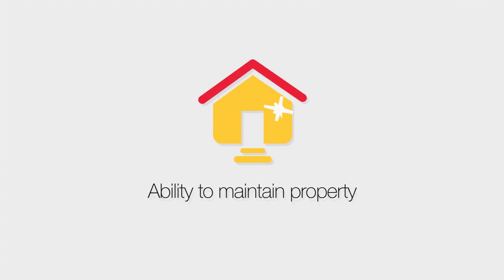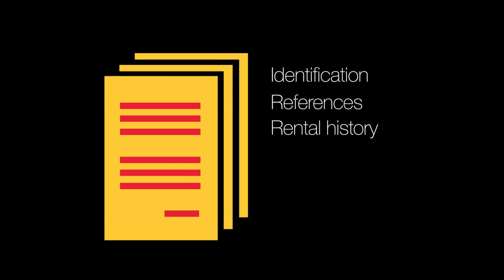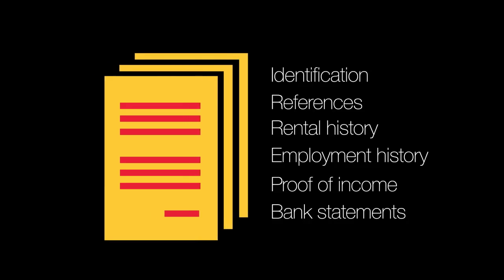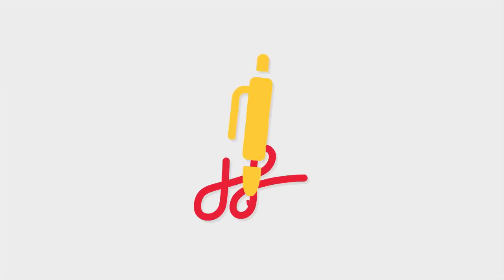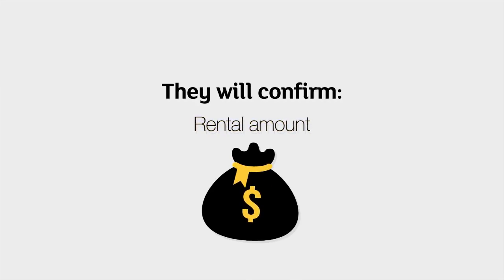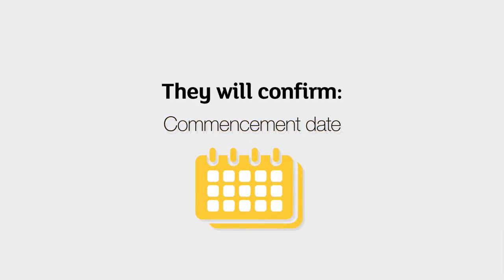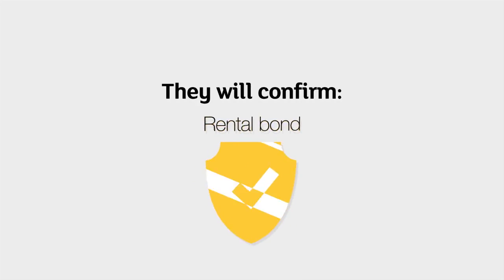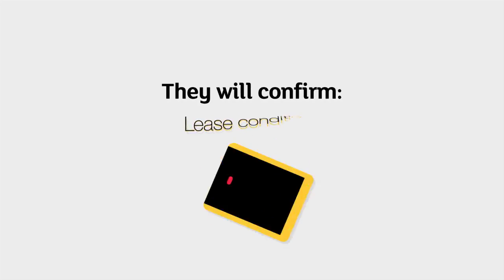GUIDE | Tenants Guide to Moving In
This video will give tenants an overview of whats involved when moving into a rental property managed by LJ Hooker Manly